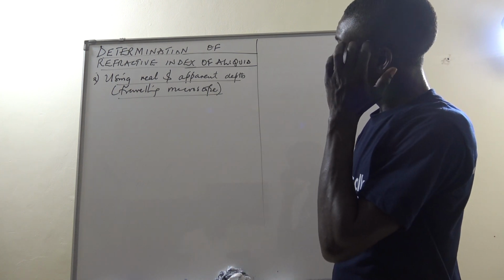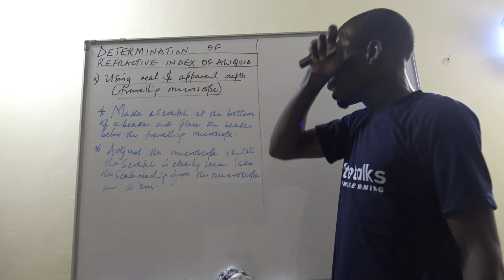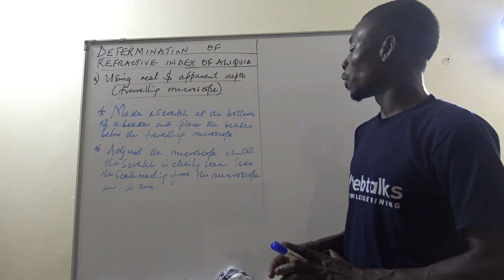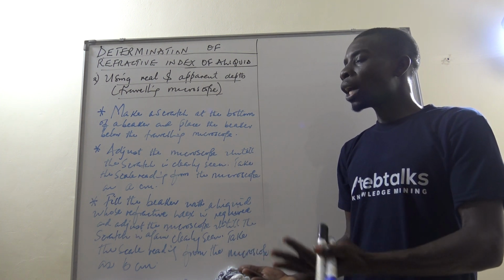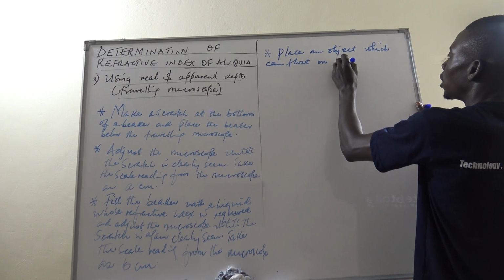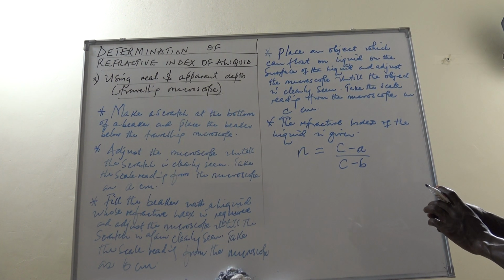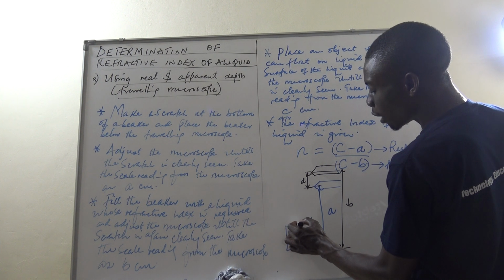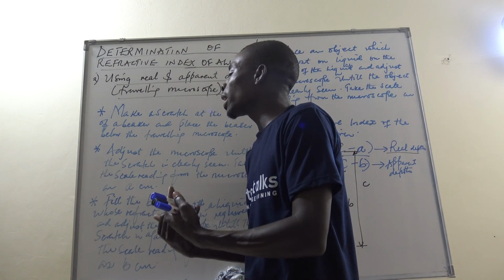EXPERIMENT TO DETERMINE REFRACTIVE INDEX OF A LIQUID USING REAL AND APPARENT DEPTH